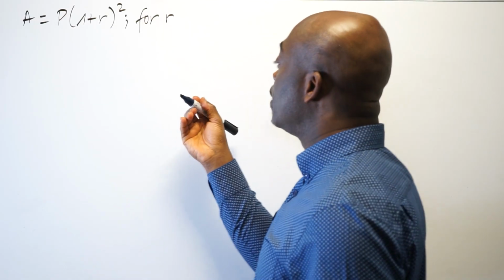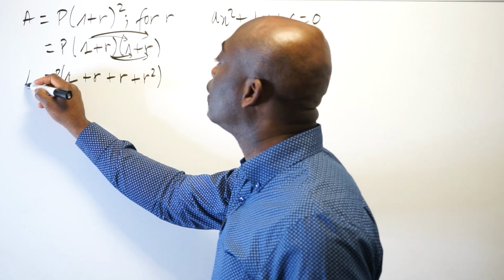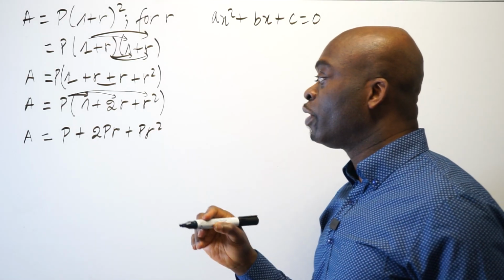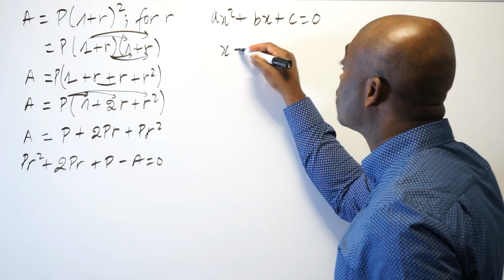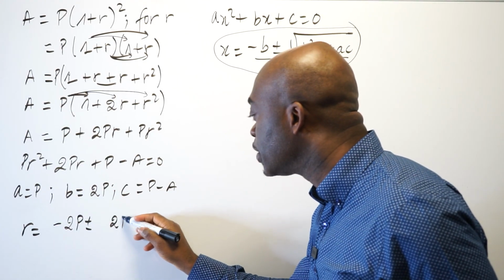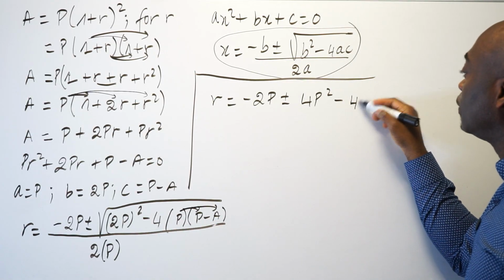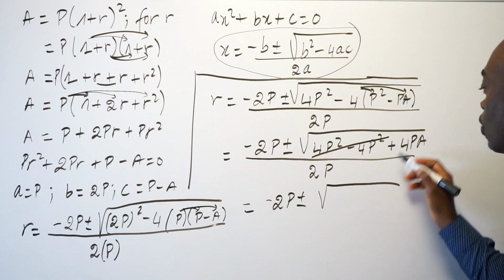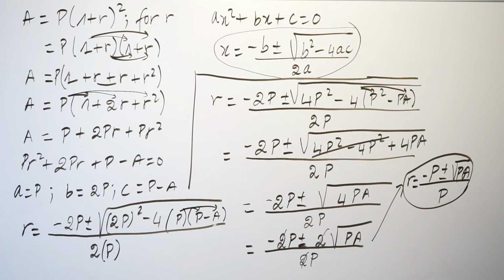Solving Quadratic Equations With Multiple Unknowns